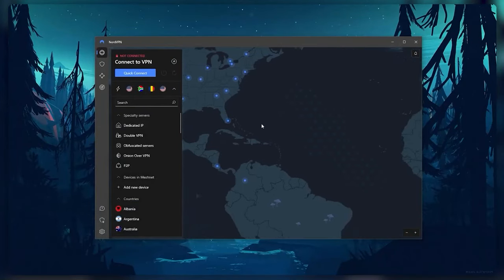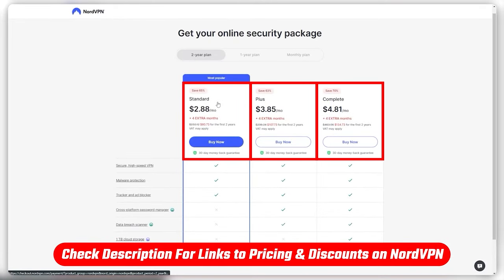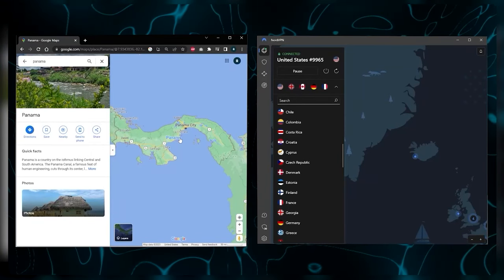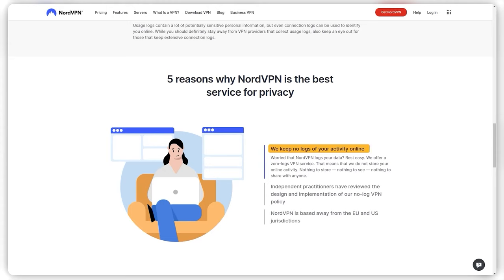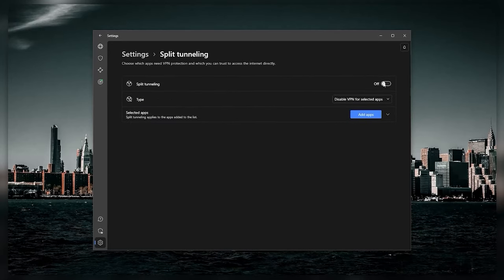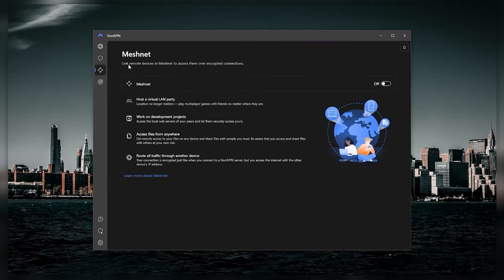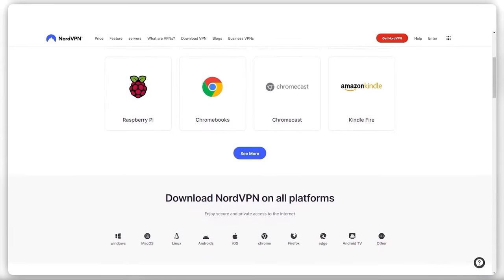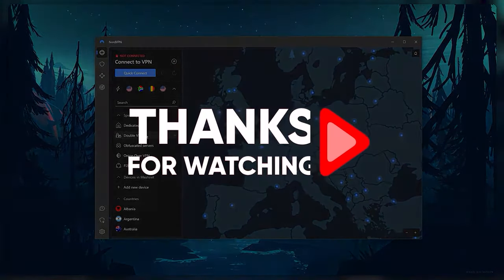NordVPN Coupon Code 2024💸Get MAXIMUM NordVPN Discount Code🔥4-5-24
🌐NordVPN Coupon Code: Get MAXIMUM NordVPN Discount Code🌐

Hey everyone! If you're aiming to cut down on Nord VPN costs, you're in luck. I've secured a special discount code for you. This exclusive offer, available through the link, gives you a total of 28 months for your first subscription, saving you 65% on the standard plan.

Now, let's delve into the features of Nord VPN. Renowned for its strict no-logs policy, independently audited for assurance, Nord VPN is based in Panama, outside the jurisdiction of surveillance alliances. Offering lightning-fast speeds through the Nord Links protocol, Nord VPN supports seamless streaming and torrenting, with dedicated servers for peer-to-peer activities. It excels in gaming, ensuring minimal ping by connecting to the closest gaming server.

Nord VPN goes beyond basic features. With open VPN and Nord Links protocols, a kill switch, and split tunneling, it ensures robust online privacy. While split tunneling is not yet available for Mac or iOS users, other features like custom DNS, leak protection, and specialty servers for dedicated IP, double VPN, obfuscated, onion over VPN, and peer-to-peer activities make Nord VPN versatile.

For added security, it offers threat protection, blocking ads, trackers, and harmful files, along with a dark web monitor. With 6000+ servers in 60 countries, Nord VPN provides a secure internet connection, supporting up to six devices per subscription. Backed by a 30-day money-back guarantee and 24/7 live chat support, Nord VPN ensures a risk-free experience.

Check the full review and use the coupon code in the description to seize this offer while it lasts. Feel free to drop your questions in the comments. Thanks for tuning in, and I'll catch you in the next one!

Hope you enjoyed my NordVPN Coupon Code 2024💸Get MAXIMUM NordVPN Discount Code🔥 Video.